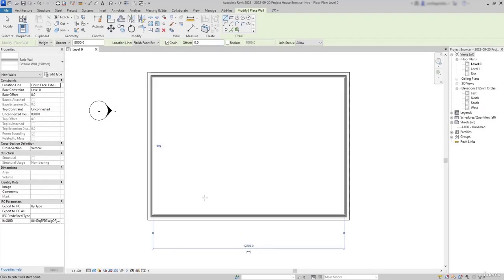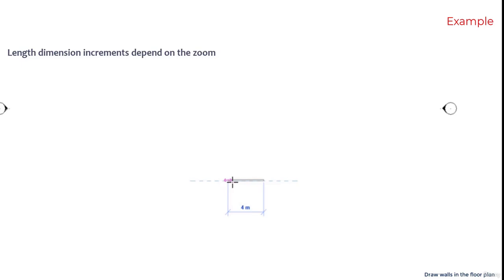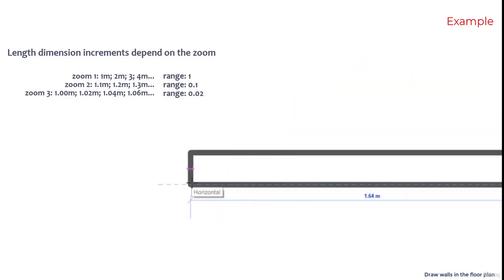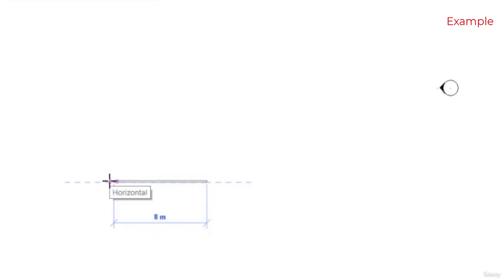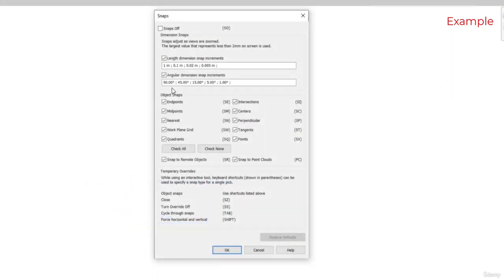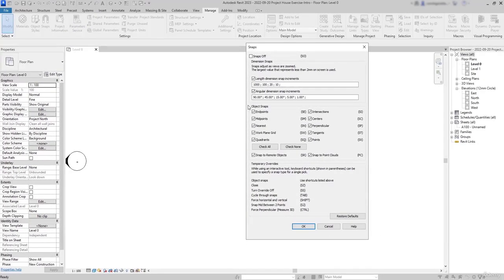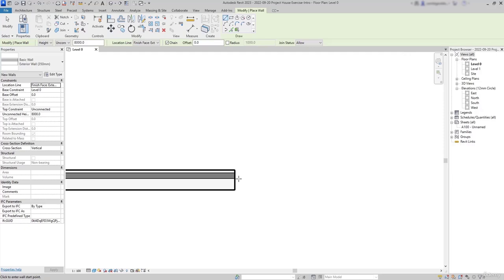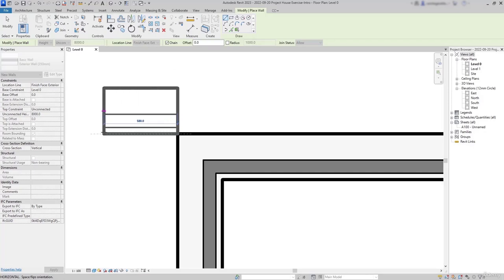Revit Architecture Part.07 - Modelling - Editing Snaps (P)